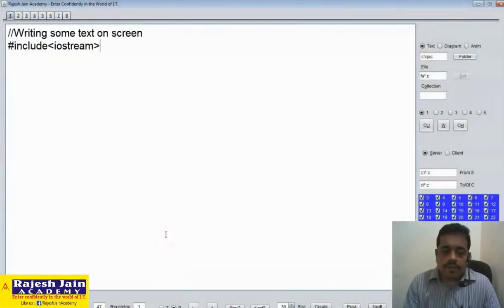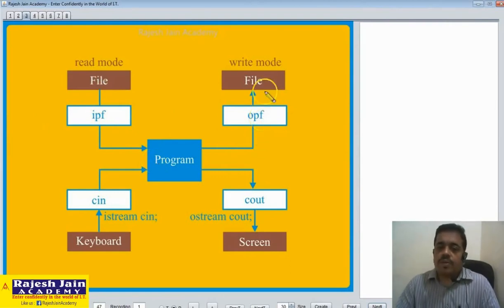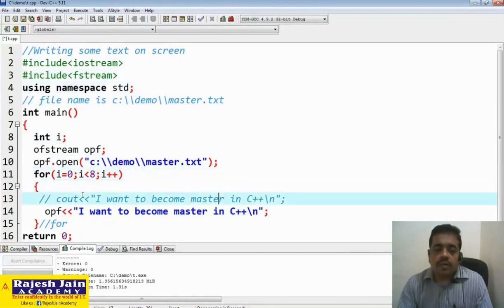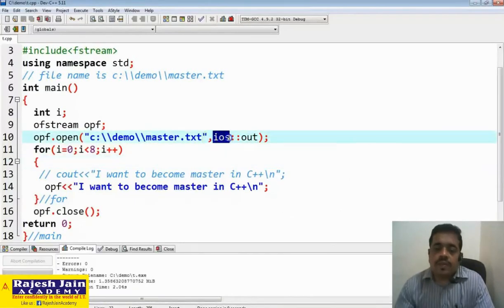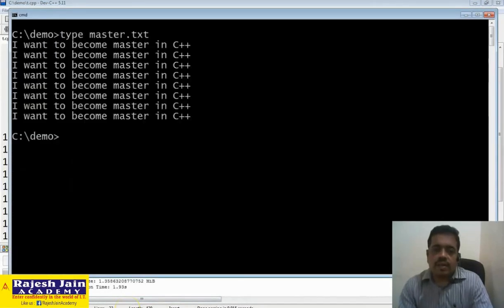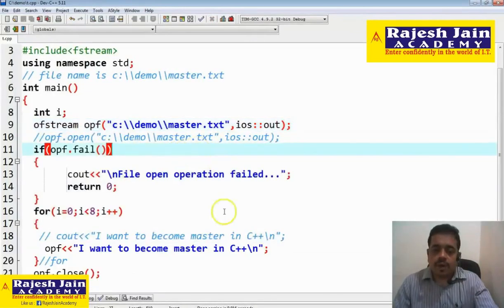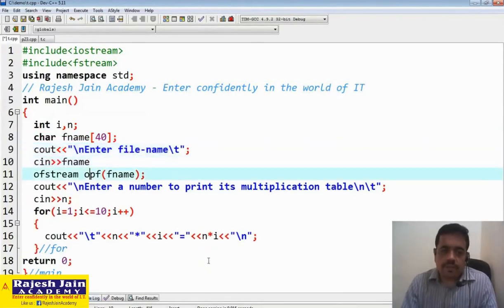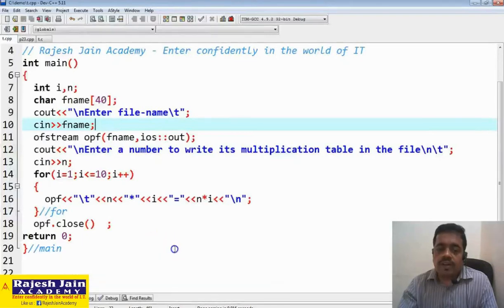File I/O - Chapter 7 - OOP using C++ and Python